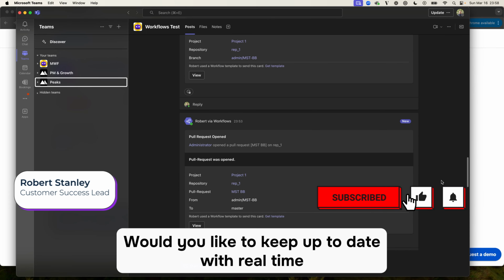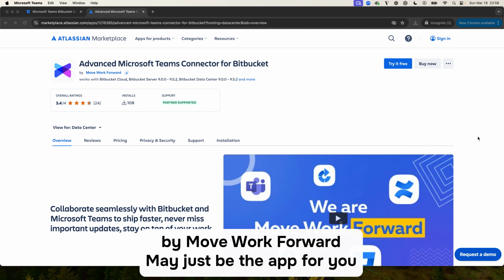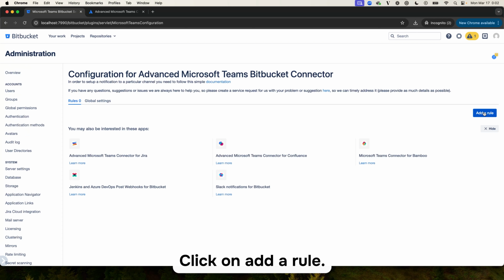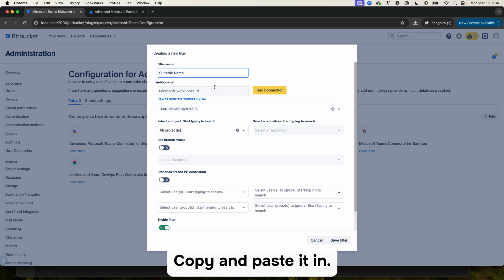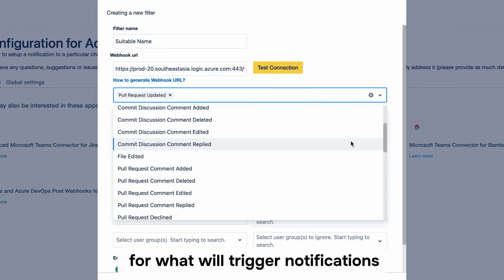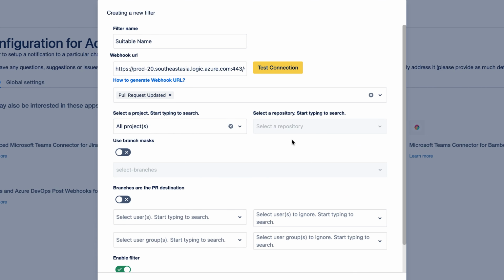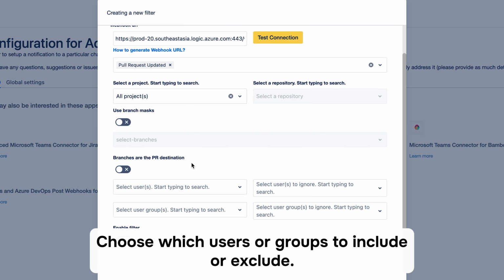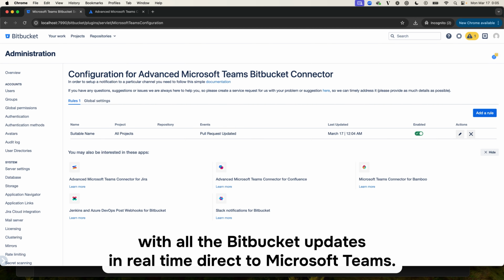Stay Updated: Microsoft Teams Connector for Bitbucket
Want to receive real-time Bitbucket updates directly in Microsoft Teams? With the Advanced Microsoft Teams Connector for Bitbucket by Move Work Forward, you can stay informed without switching tools.

🔹 Easy setup – Install, configure rules, and get updates instantly.
🔹 Customizable notifications – Filter by project, repository, branch, or user.
🔹 Boost productivity – Never miss important changes in Bitbucket.

Try it for FREE on the Atlassian Marketplace today! 🚀

🔗 Get the app now: [Insert Atlassian Marketplace Link]